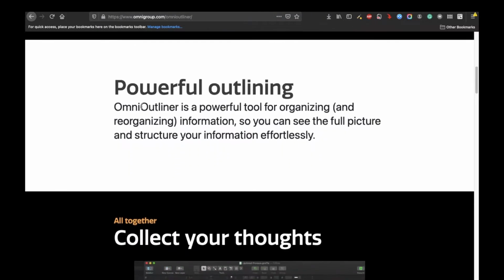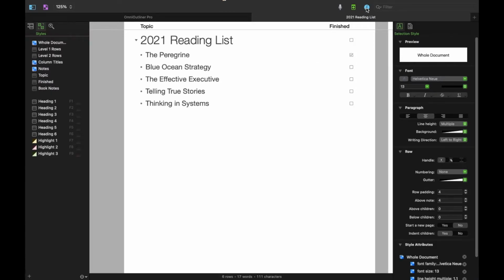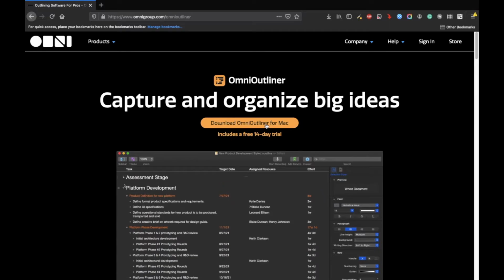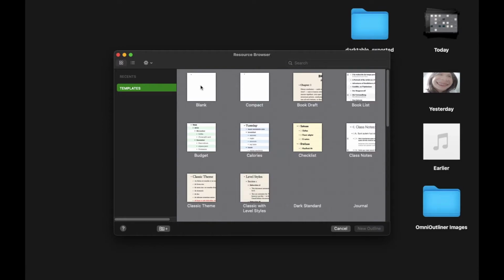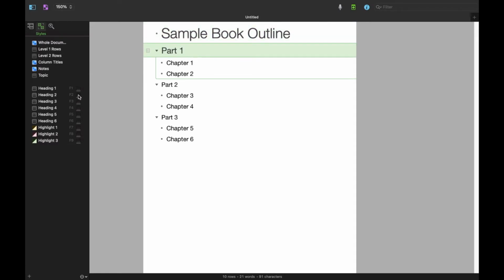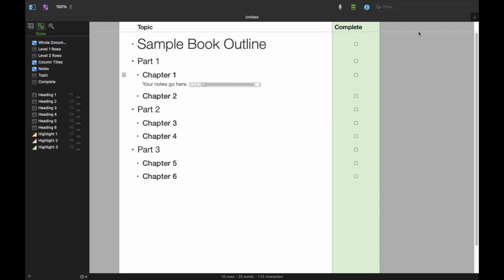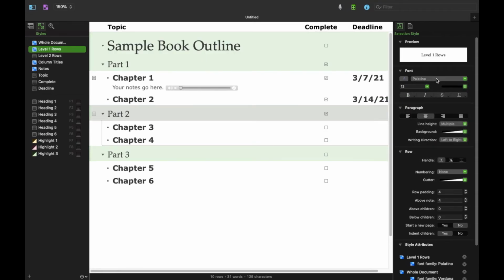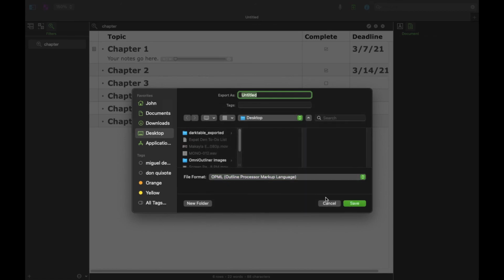A Deep Dive Into OmniOutliner Pro 5 (Review + Tutorial)